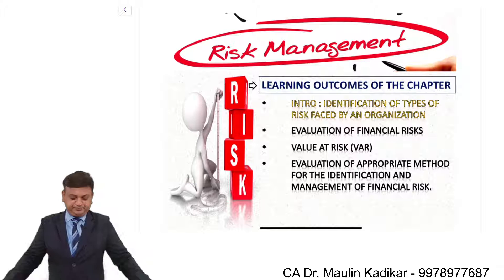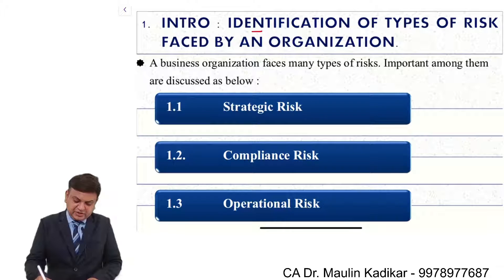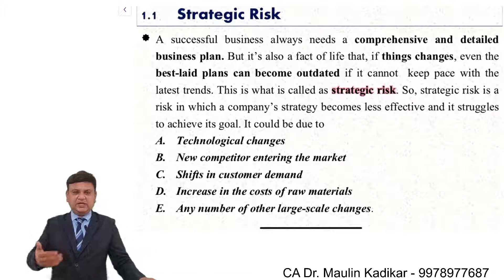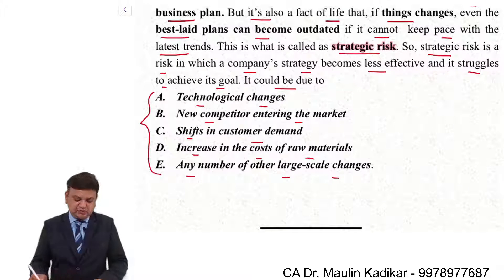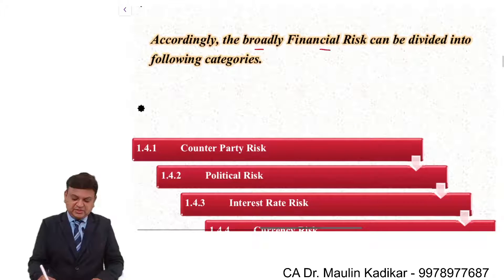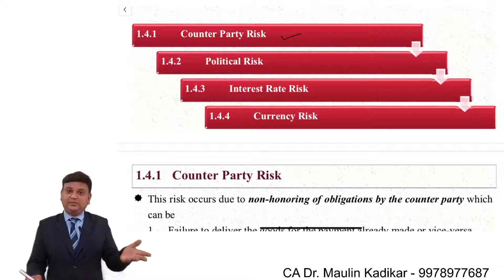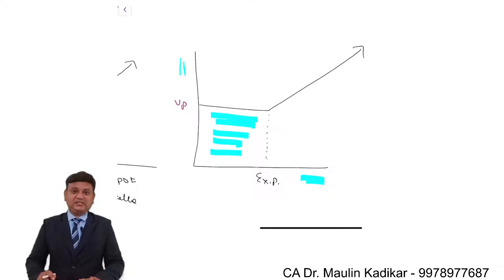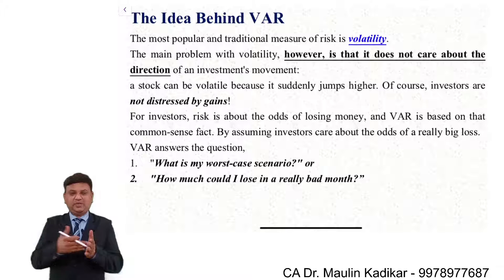Risk Management Concepts.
Identification of Types of Risk faced by an Organisation,
Evaluations Of Financial Risks,
Value at Risk(VAR),